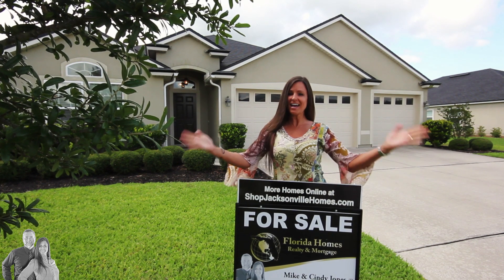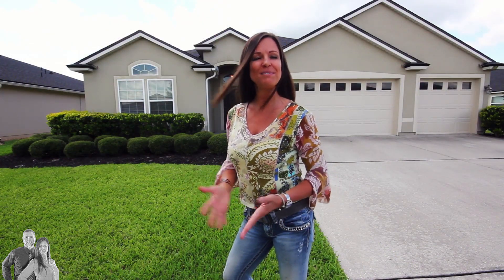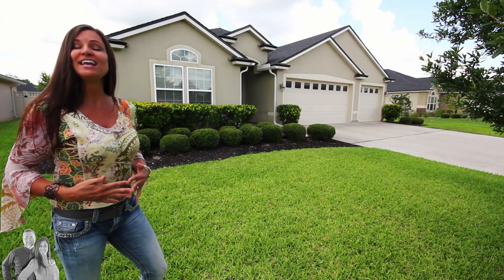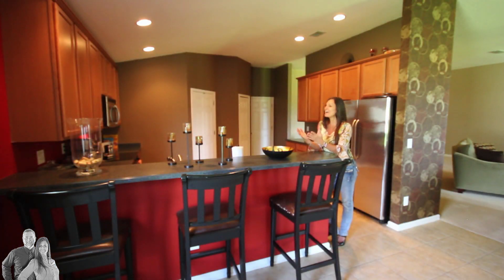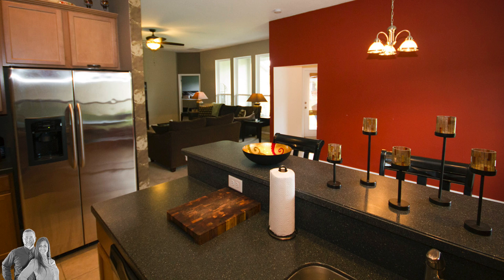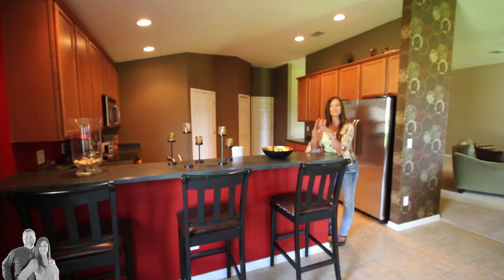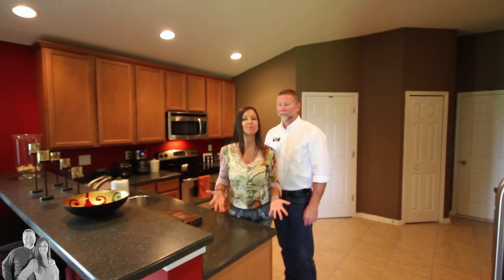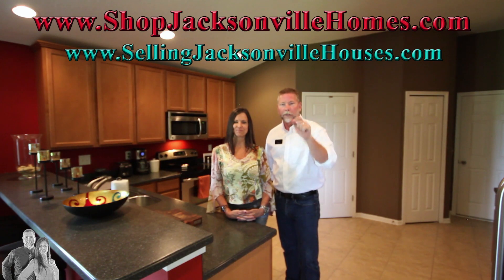St Augustine Florida real estate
This house SOLD! Get your homes value North East Florida only

Thinking of selling your house? We can help. If you are thinking of hiring a real estate agent make sure you hire one with experience in listing and marketing homes. There are over 10,000 agents in the north east Florida area. 85% sell one house or less per year.

Mike & Cindy Jones, Jacksonville Real Estate Agents Berkshire Hathaway HomeServices Florida Network Realty 3627 St Johns Ave Jacksonville Fl 32205

Houses for sale in Heritage Landing in St Augustine Florida. Offering resort style living with a multi million dollar amenities center and a fantastic location in St Johns County with excellent schools, close to shopping with an easy and short commute to historic St Augustine, the beaches and Jacksonville. Offered at only $239,000 4 bedrooms 3 baths with a very spacious and open 3 way split floor plan, gorgeous kitchen, 3 car garage and much more.